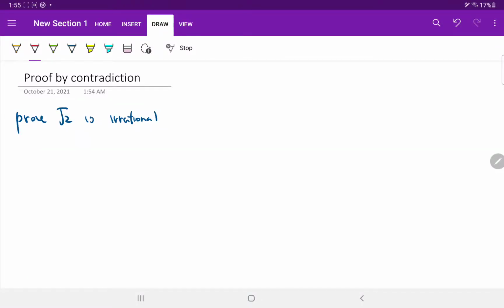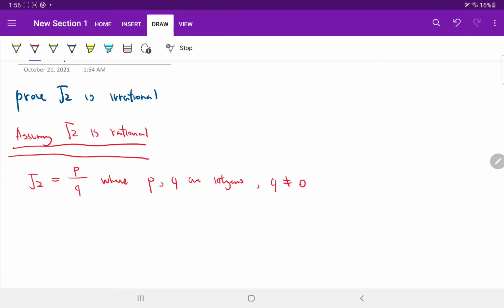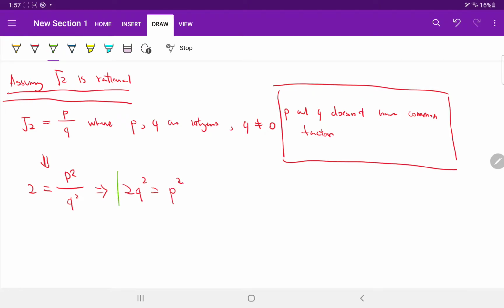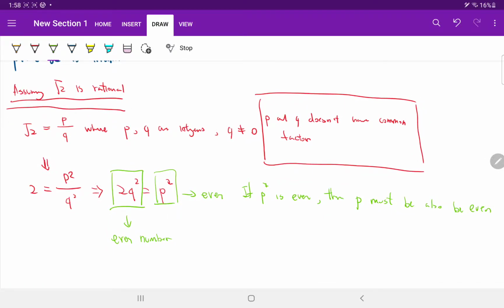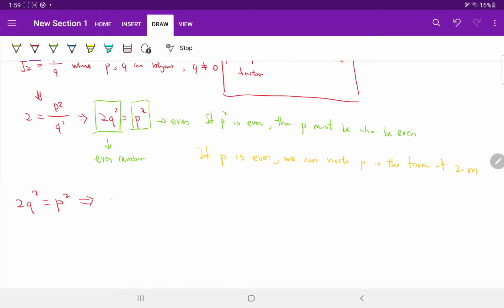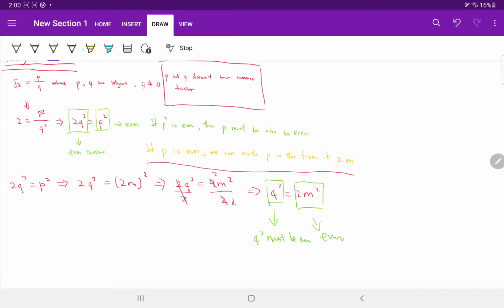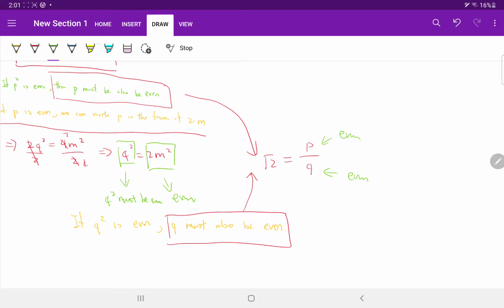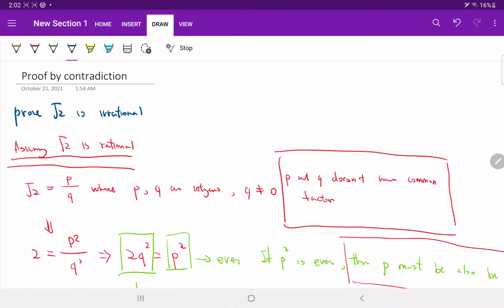Proof by contradiction: Prove that sqrt 2 is irrational